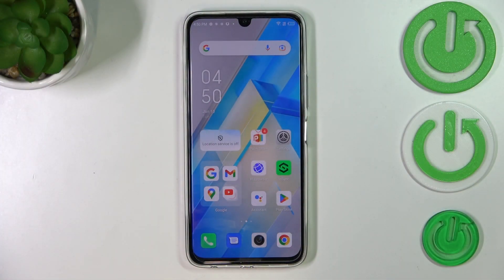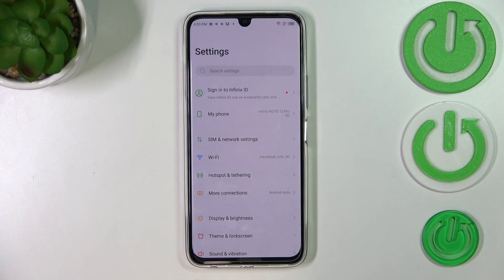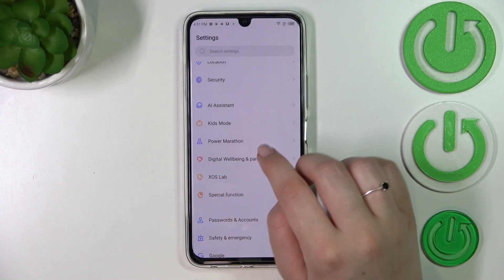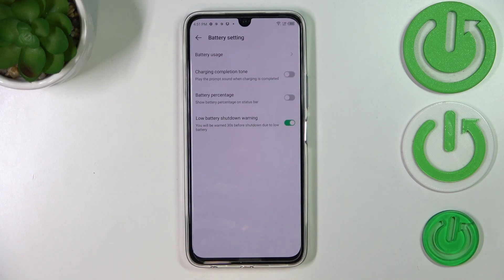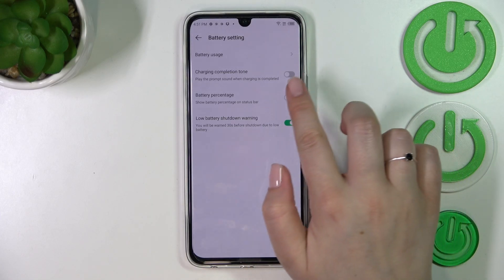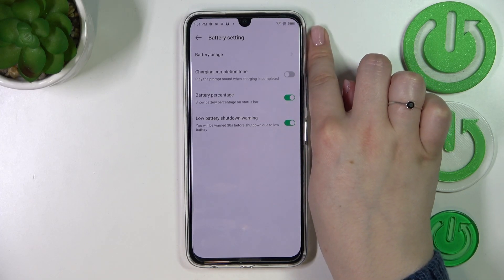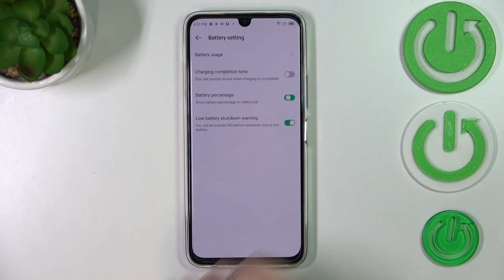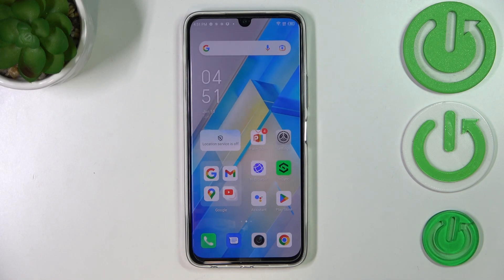How to Display Battery Percentage on Infinix Note 12 Pro - Show Battery Percentage on Screen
Would you like to see how many battery level left on your Infinix Note 12 Pro? If you wish to know the exact percentage of the current battery level, then this video will help you with that. Check out how to get into the proper settings and enable battery percentage to always know when your Inifnix Note 12 Pro needs to be charged. Watch the whole video and display battery percentage on the top of your screen just within a few simple steps.

How to Check Battery Percentage on INFINIX Note 12 Pro? How to Check Percentage of a Charge on INFINIX Note 12 Pro? How to Check Battery Information in INFINIX Note 12 Pro? How to Find Battery Information in INFINIX Note 12 Pro? Where to Find Battery Details in INFINIX Note 12 Pro?